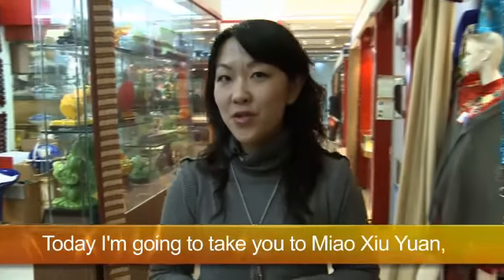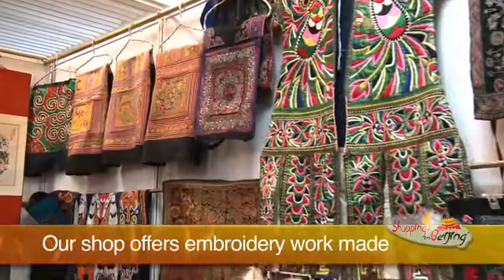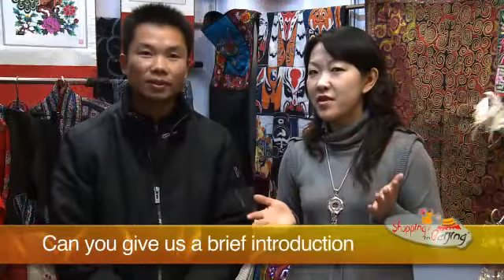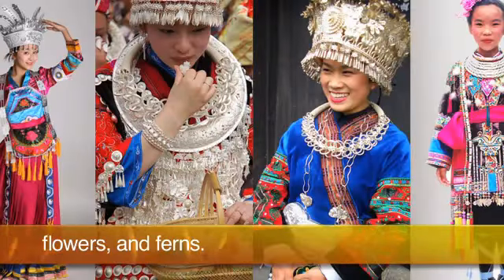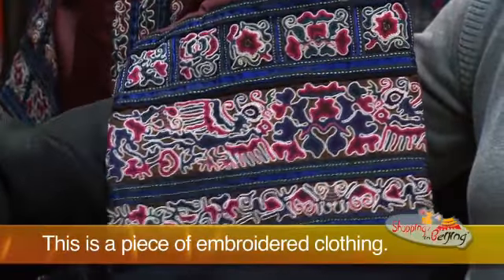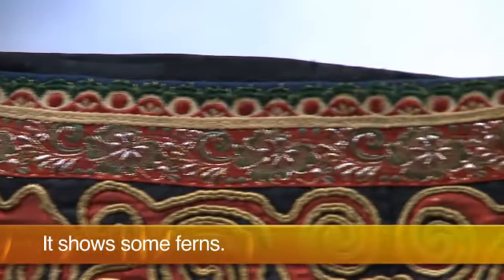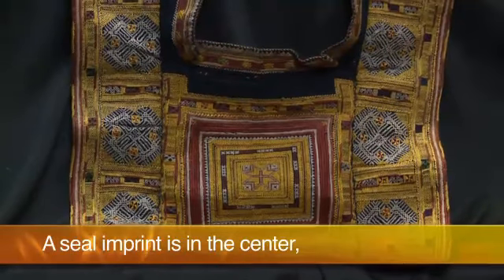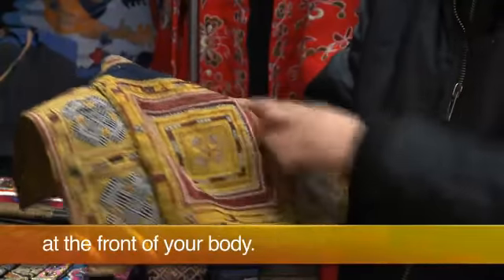Miao embrodiery part one.f4v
handicraft, embrodiery